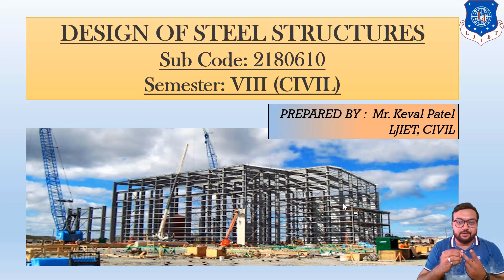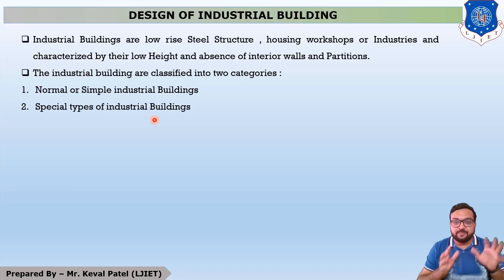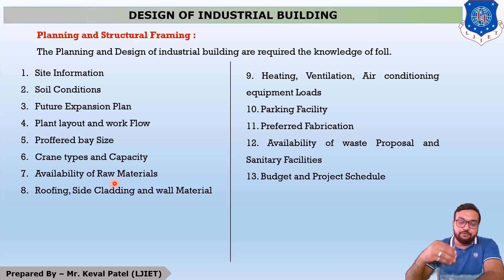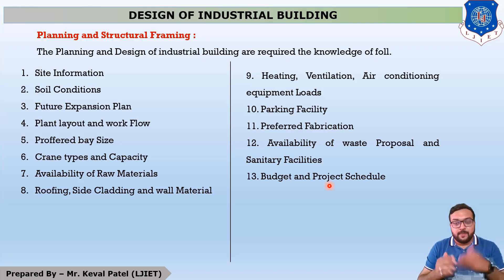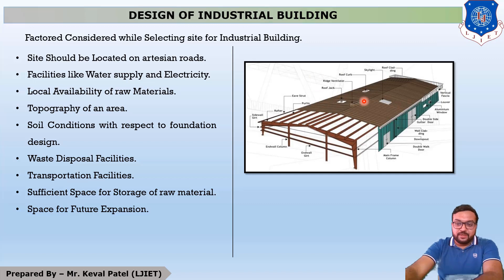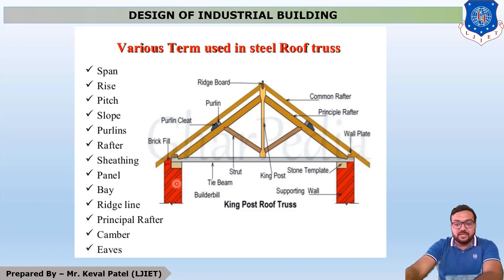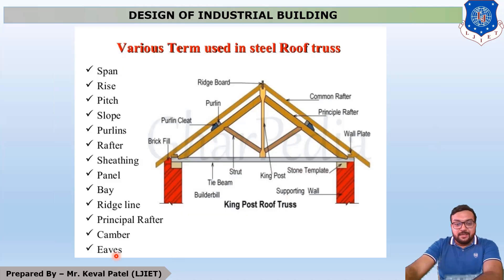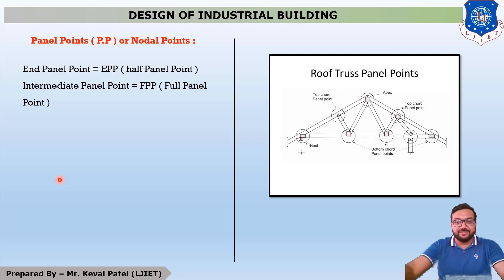Lec-41_Introduction of Industrial Building | Design of Steel Structures | Civil Engineering